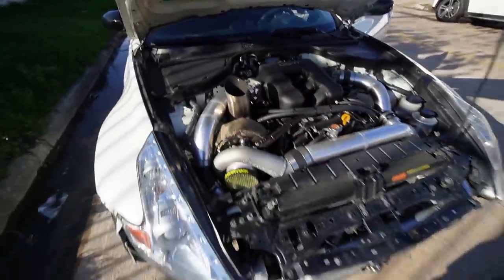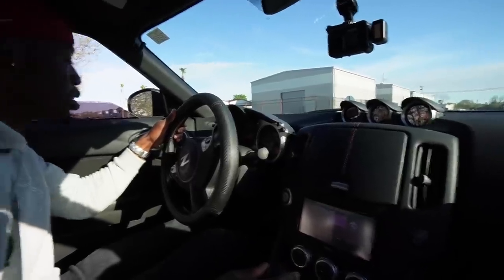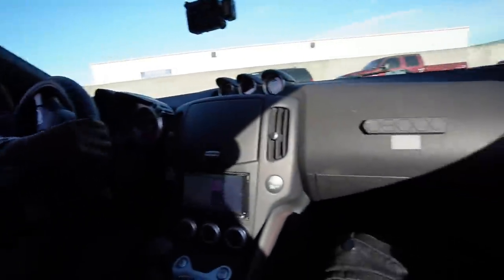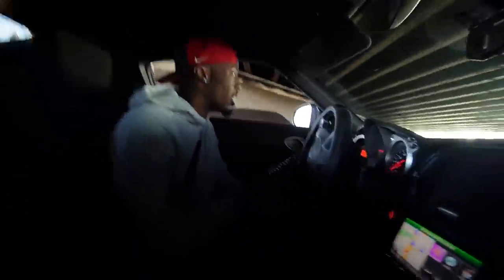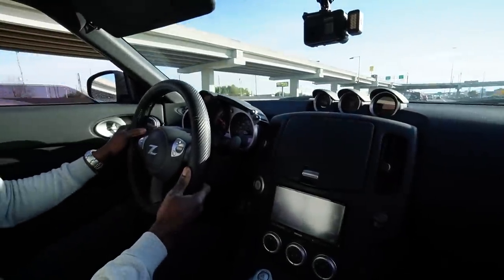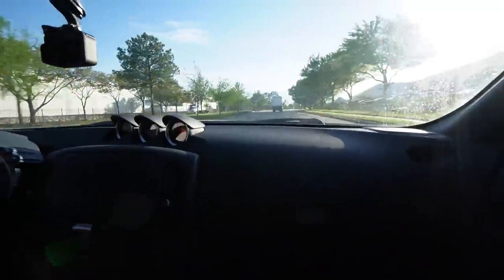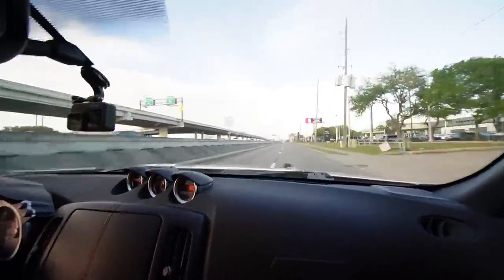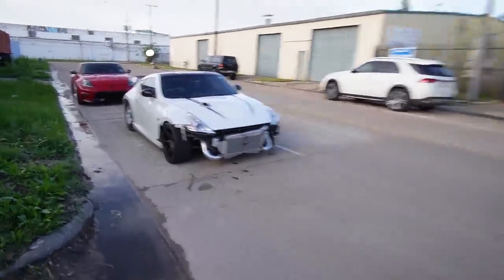FASTEST TURBO 370Z EVER!!! (TX2K)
NEW SKI MASKS!